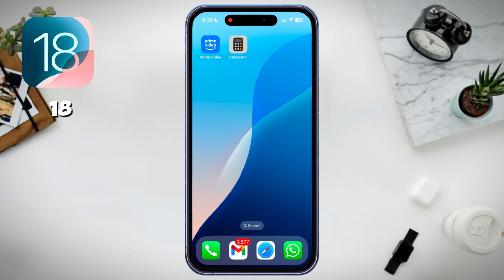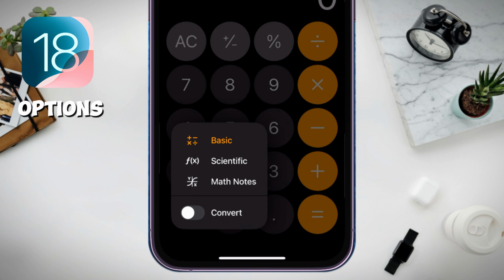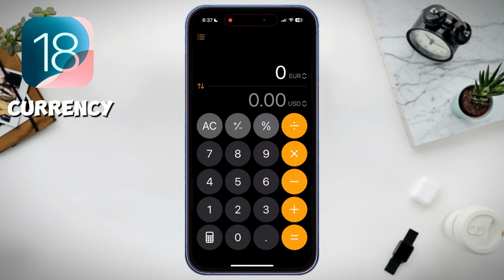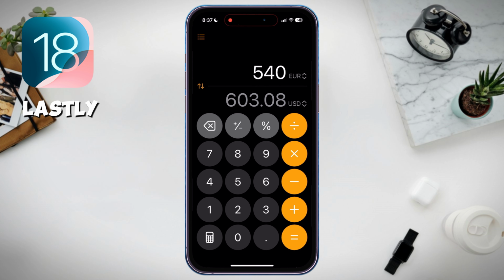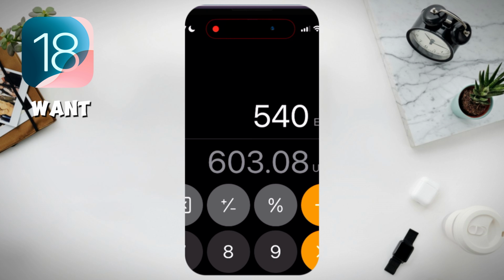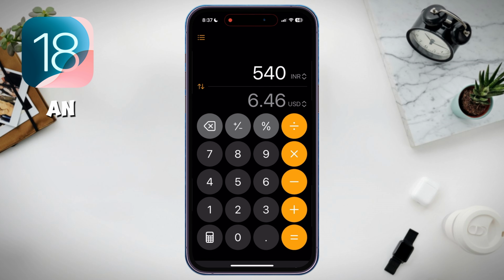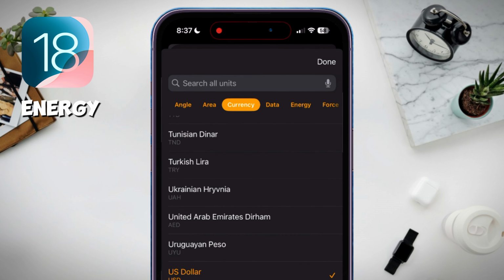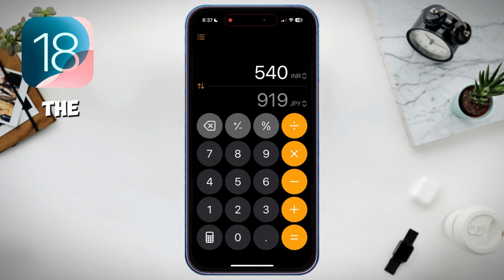How To Convert Currency In Calculator App On iPhone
In this video, we show you how you can use iOS 18's new Calculator app to convert currency and units on iPhone and iPad. The new calculator app offers a powerful conversion feature that can be used to convert 15 different types of units. This includes different currencies, length, power, speed, temperature, time, weight, volume, and more.